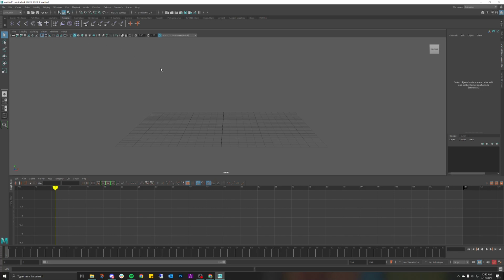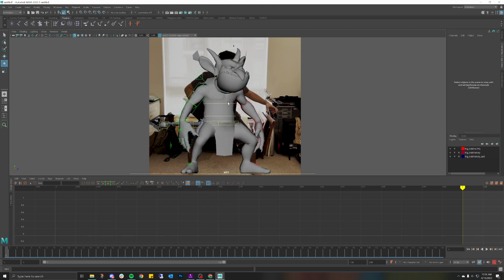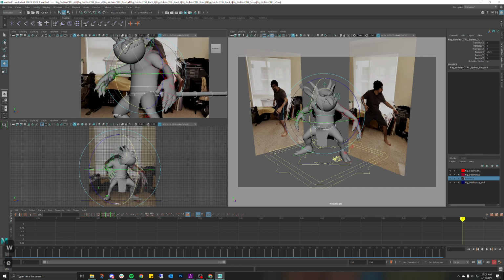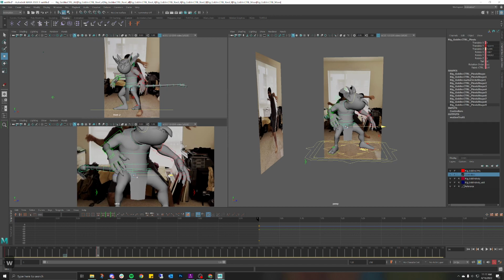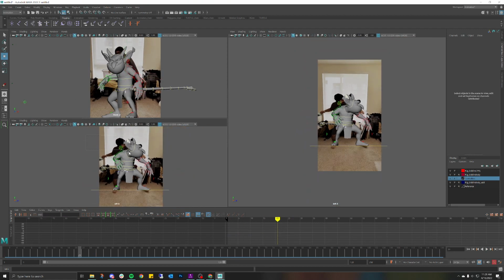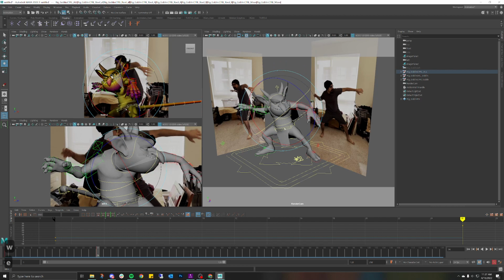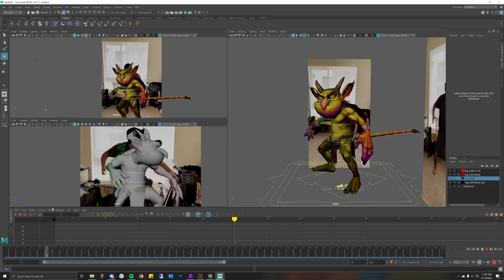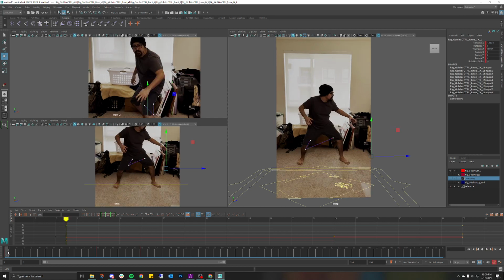How to Animate an Attack Cycle in Maya 2022: Part One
Here is part one of how to create an attack cycle for Maya 2022.